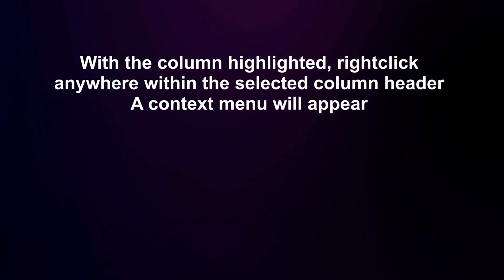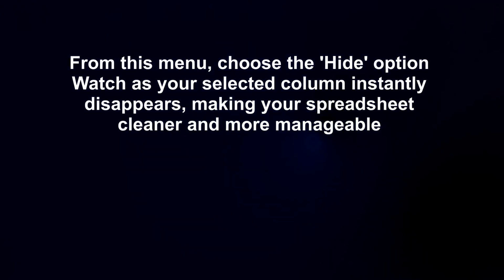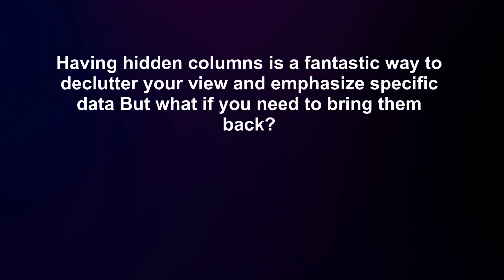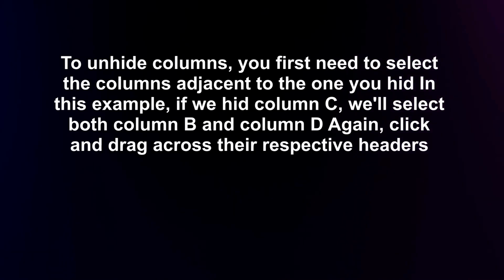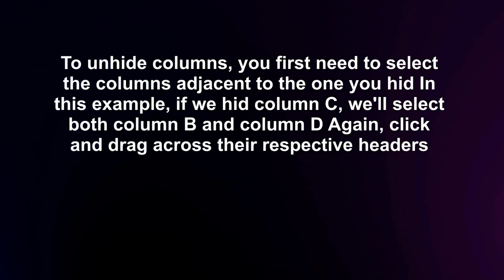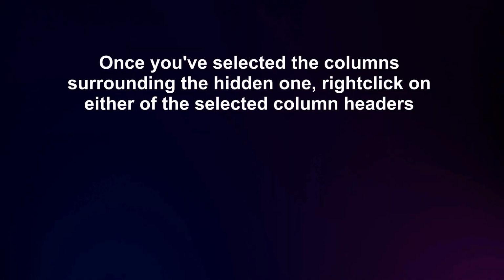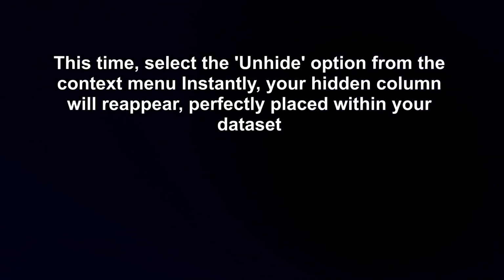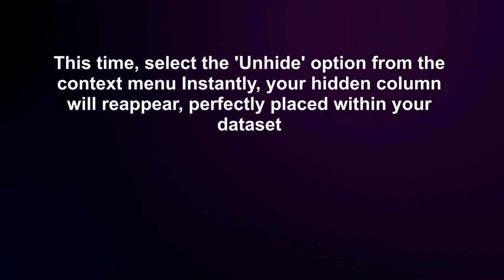How To Hide & Unhide Columns In Excel - GUIDE!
How To Hide & Unhide Columns In Excel improves spreadsheet organization and focuses attention on relevant data by temporarily concealing columns, streamlining views and facilitating easier navigation through large datasets for enhanced productivity.

00:00 Intro
00:07 How to Hide a Column
00:17 Selecting the Column
00:25 Right-Clicking on the Header
00:33 Choosing the 'Hide' Option
00:41 How to Unhide Columns
00:52 Selecting Adjacent Columns
01:02 Right-Clicking Surrounding Headers
01:10 Choosing the 'Unhide' Option
01:21 Benefits of Column Hiding